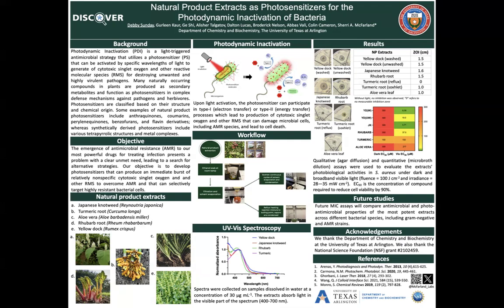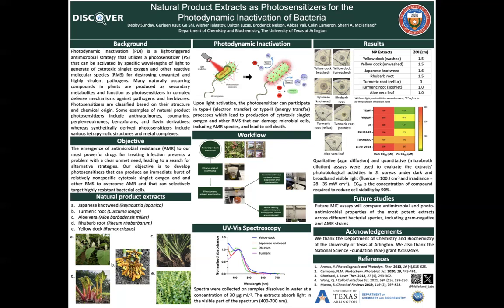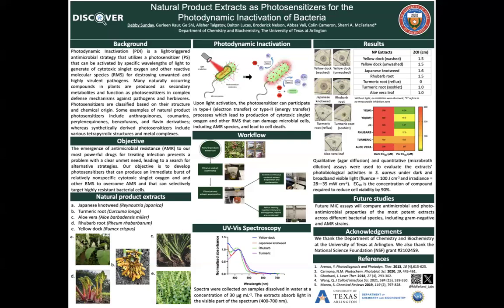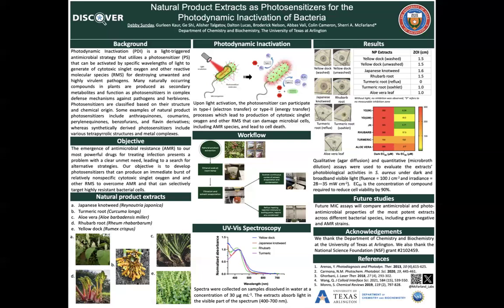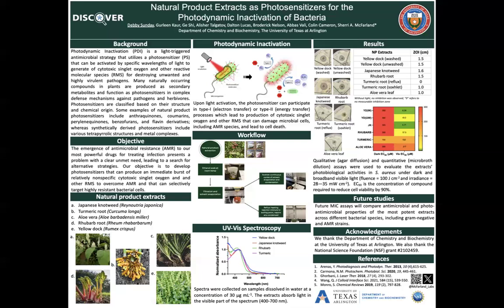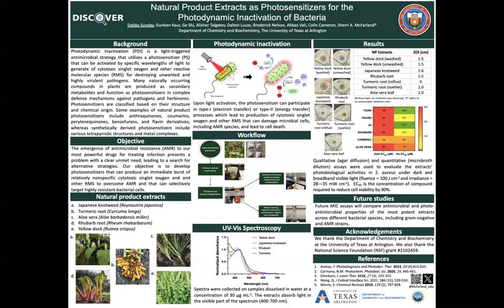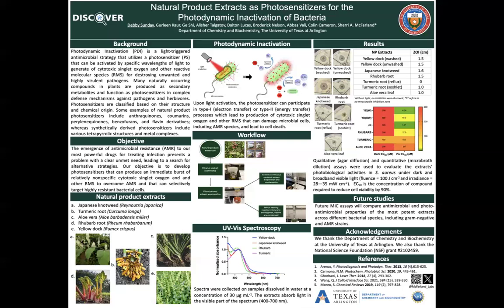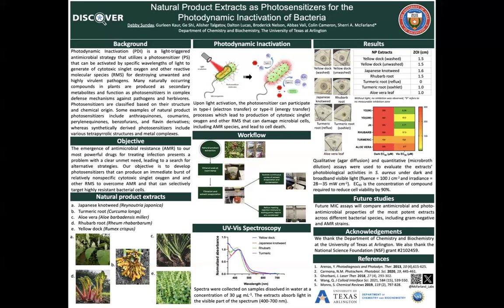Discover 2025 - U22 - Debby Sunday (Chemistry & Biochemistry)